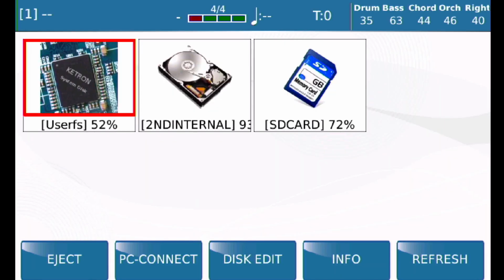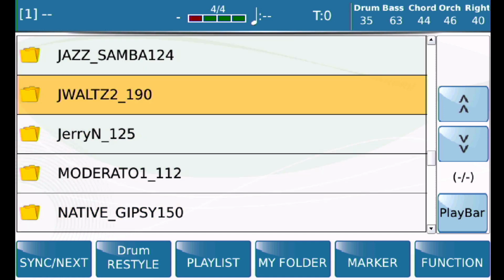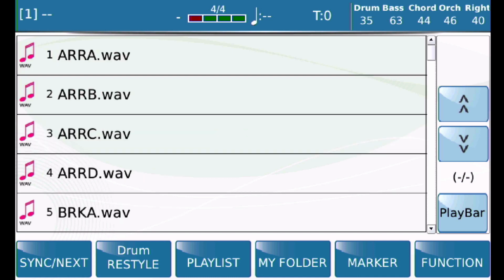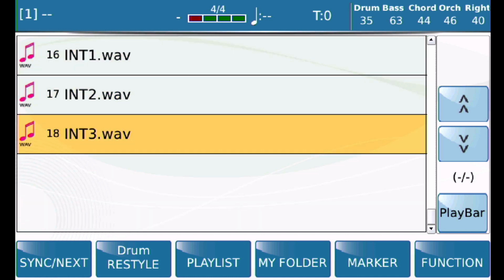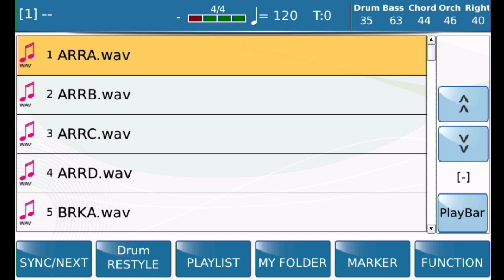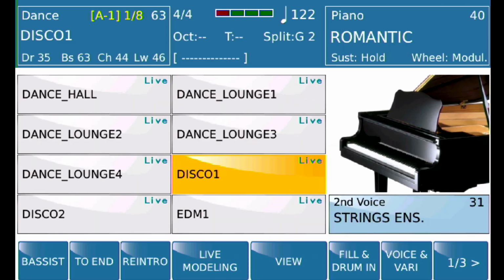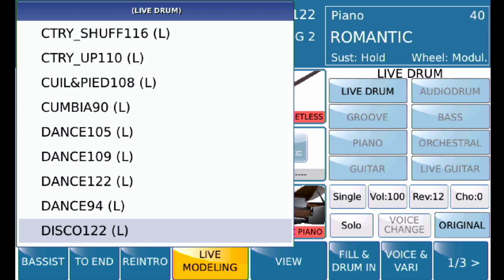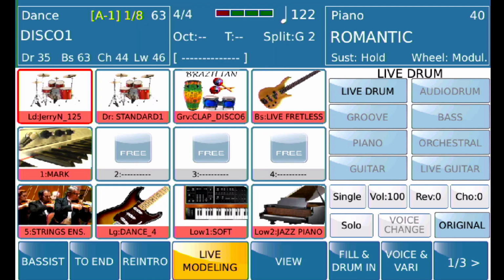Live Drums example for Jerry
For Jerry N - how to add live drums that is audio of than drums